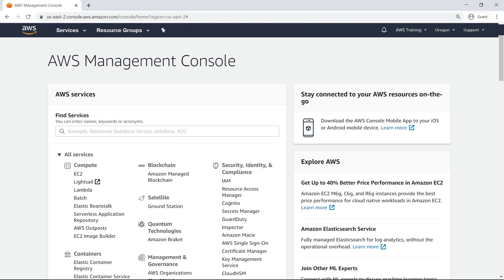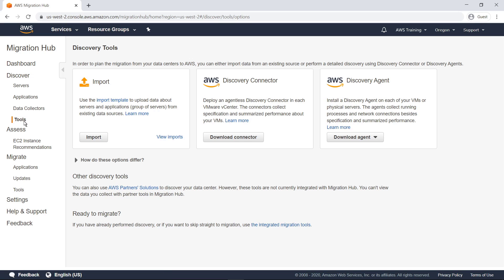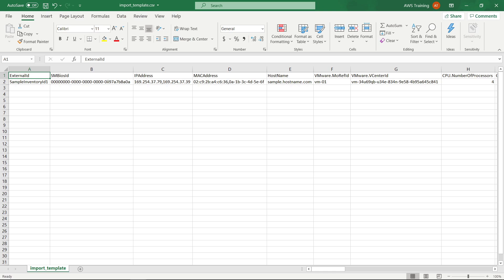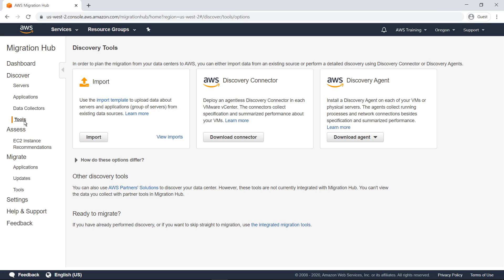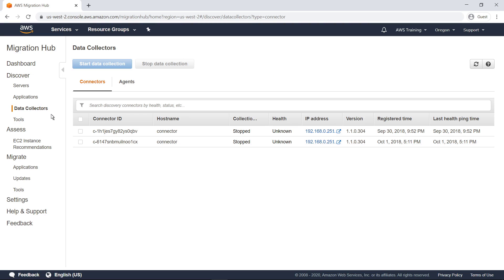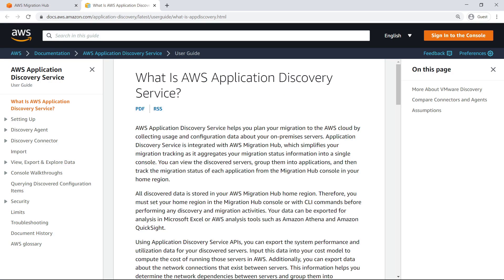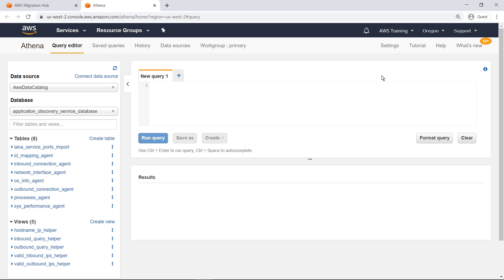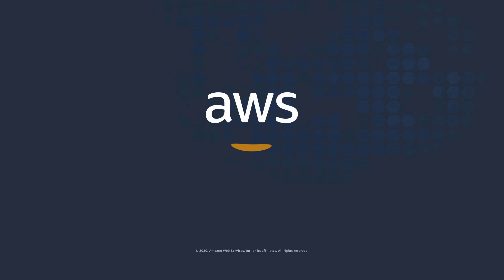Get Migration Discovery Data into AWS Migration Hub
In this video, you’ll see how to get migration discovery data into AWS Migration Hub. With this service, you have the options to import data you already have, quickly collect data from your VMware virtualized systems, or perform detailed discovery of your server infrastructure.